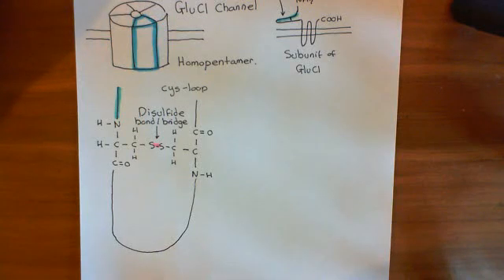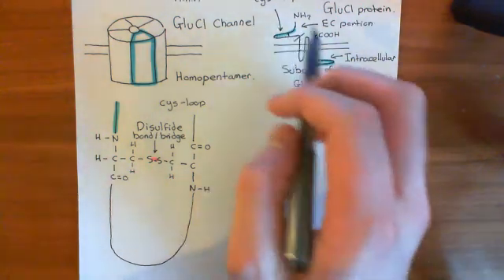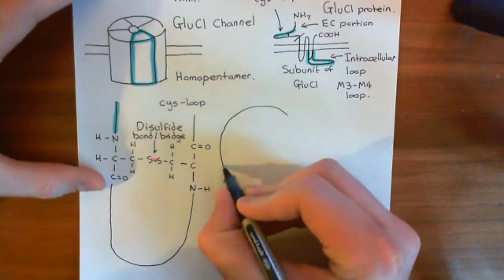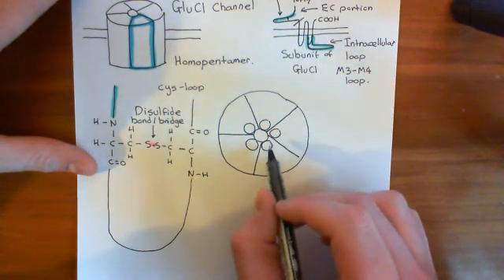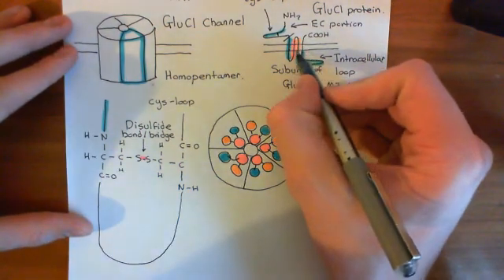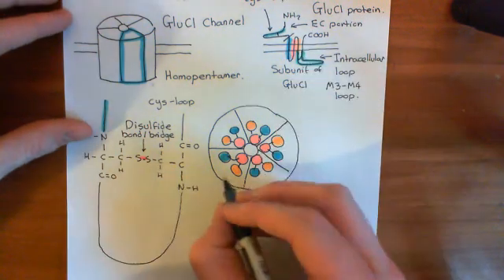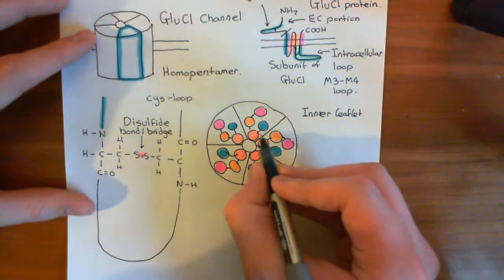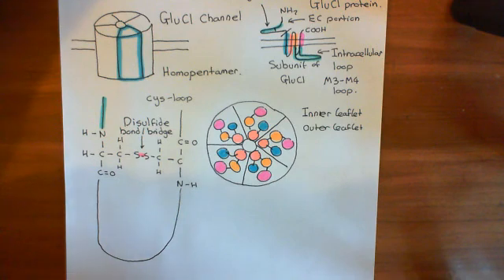The GluCl Channel and Ivermectin Part 2